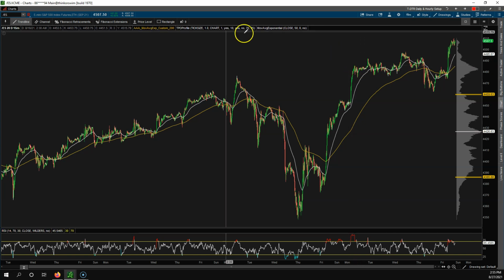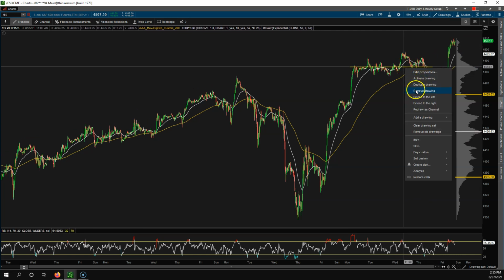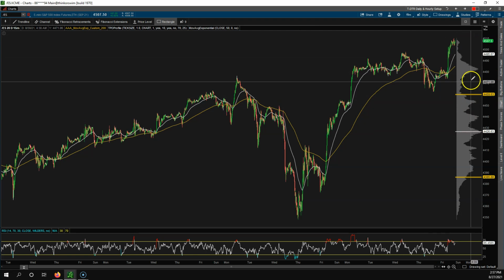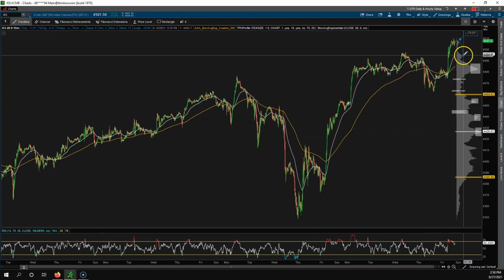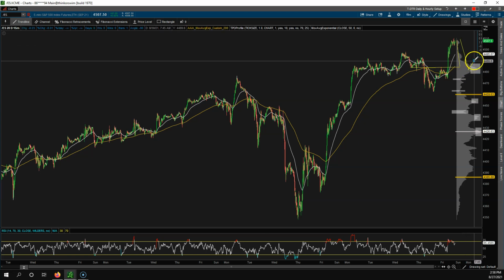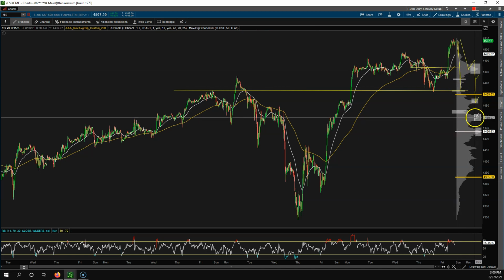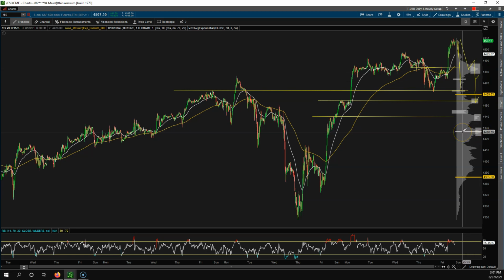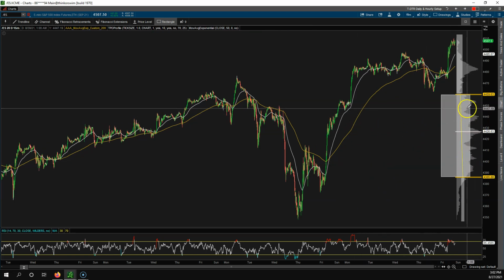Market Profile Tips For Trading (TPO Market Profile)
In This Video, I go over some tips and what to look for when trading with TPO Market Profile with the candlestick charts.